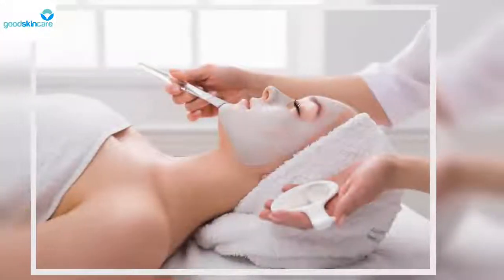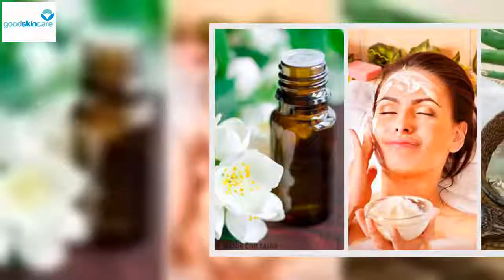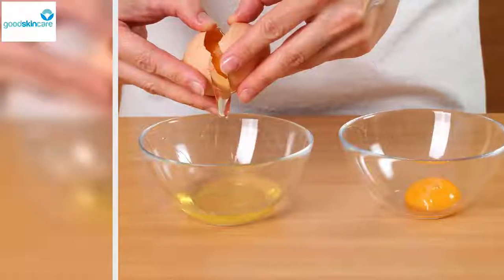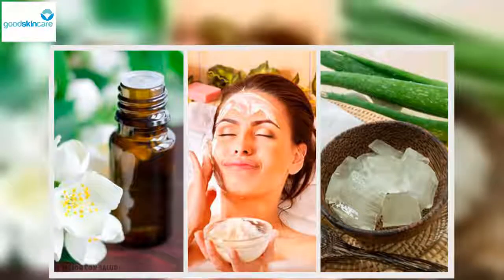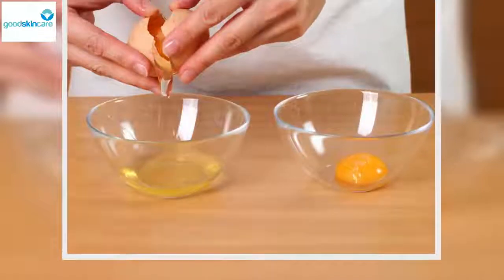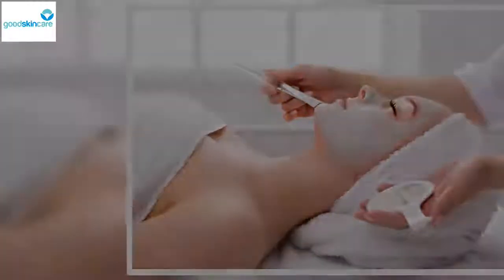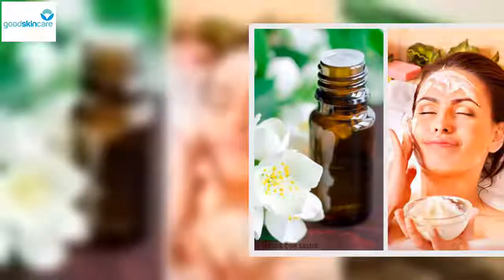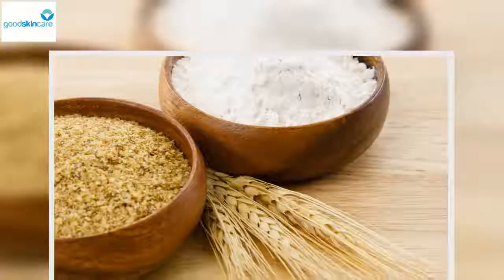Try This Face Mask for a Natural, Surprising Lifting Effect | good skin care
If you want to get a natural lifting effect without using costly cosmetics or surgical treatments, you should try this face mask that rejuvenates and firms your skin.

With some ingredients like argon oil, eggs and essential oils, you can help with the regeneration of your skin cells. This will give you firmer skin with fewer wrinkles.

Antioxidant ingredients
As we continue, we will go over the antioxidant ingredients that will help your skin achieve a lifting effect.